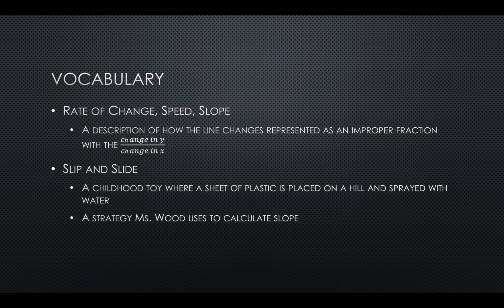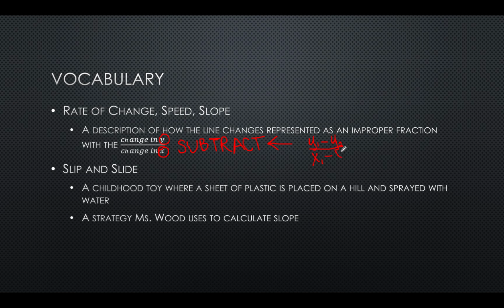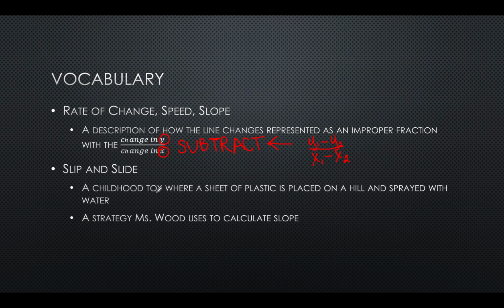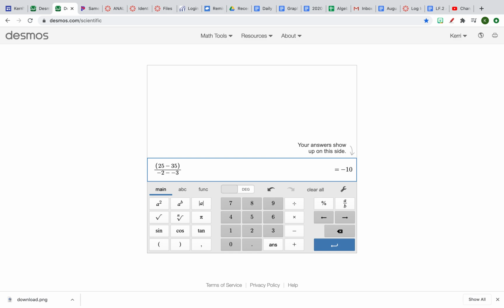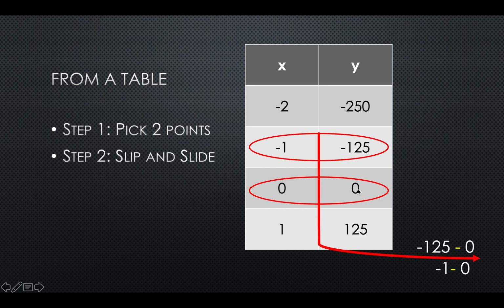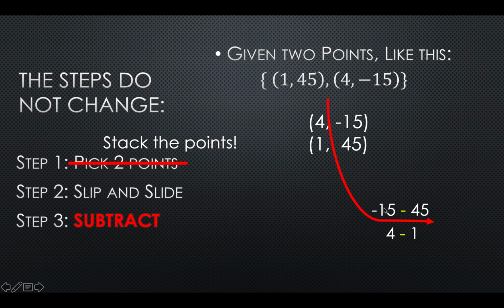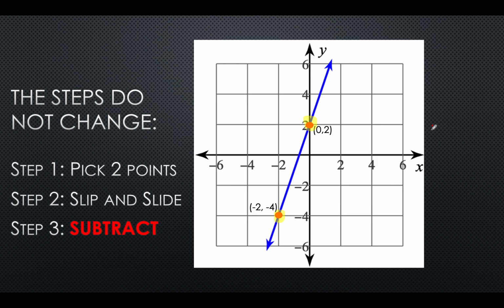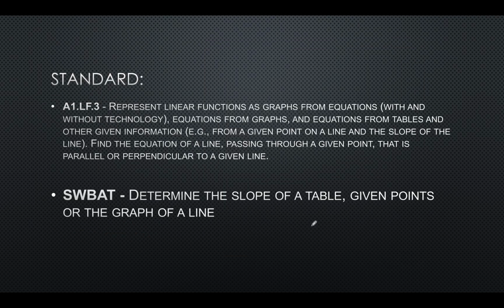A1 - Finding Slope 2020